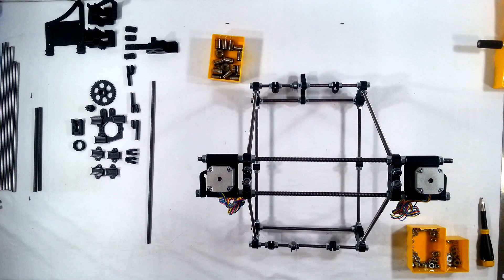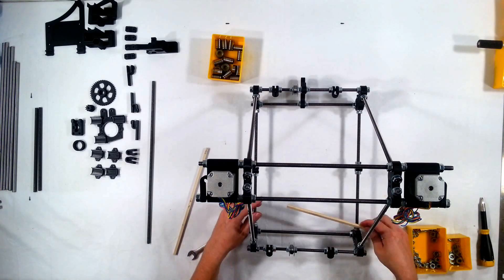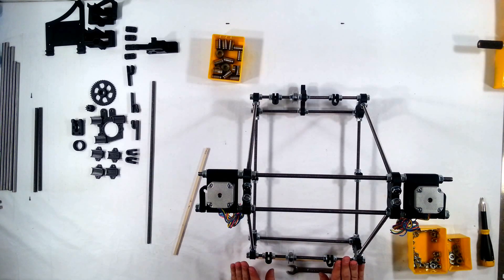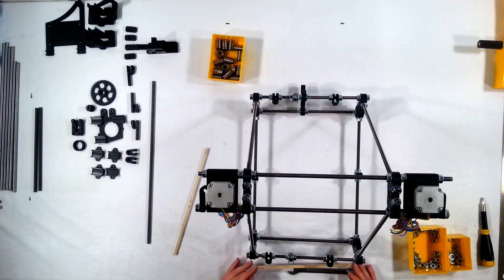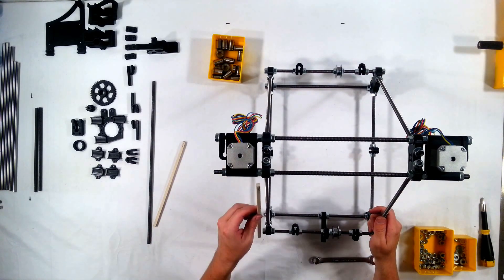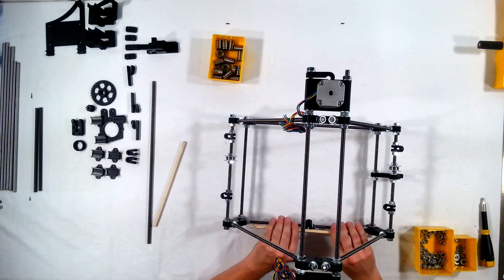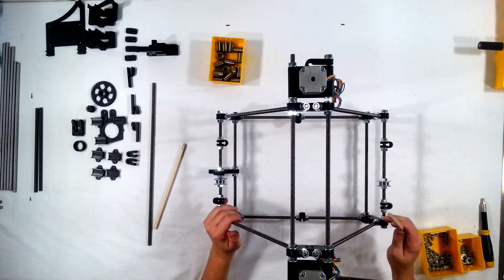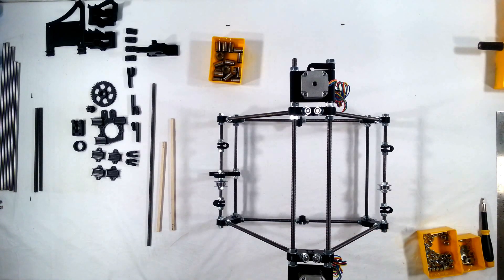RepRap Prusa Mendel Iteration 2 Assembly 05 - Frame Tightening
This is the fifth video of a set of assembly videos for the RepRap Prusa Mendel Iteration 2. This video describes frame calibration and tightening for the Prusa 2.